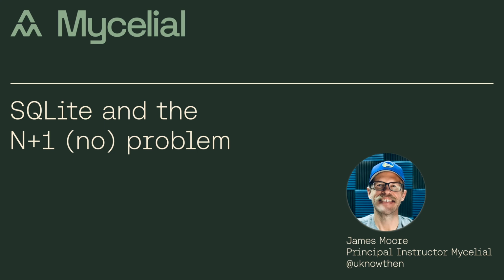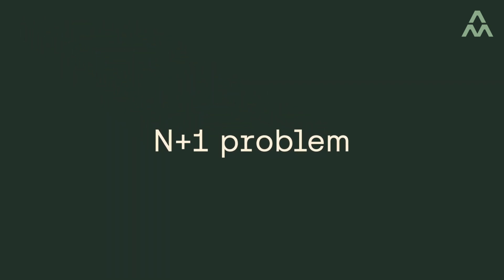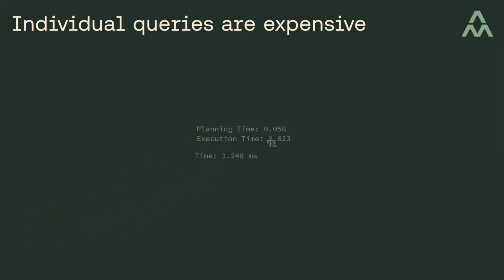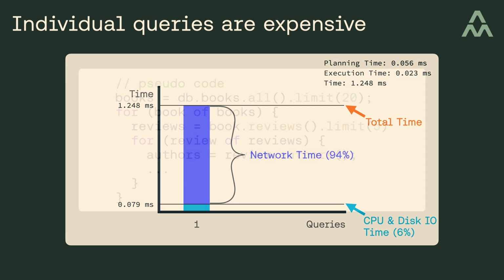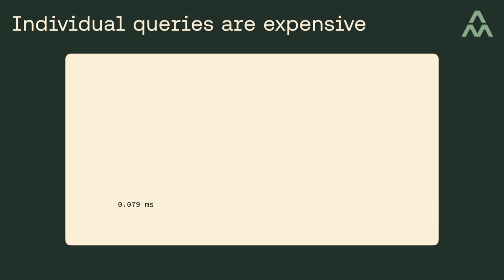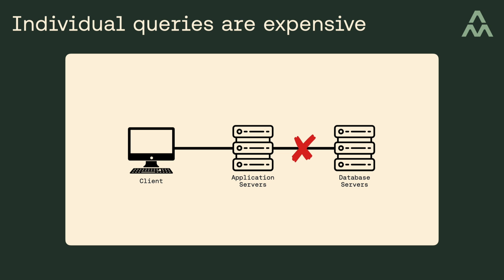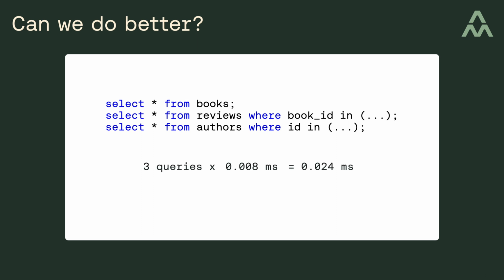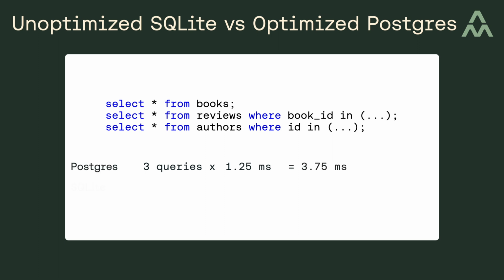SQLite and the N+1 (no) problem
Most databases are susceptible to the N+1 problem, with the exception of embedded databases like SQLite. If you're curious why SQLite doesn't suffer from the N+1 problem, watch this video and learn why.